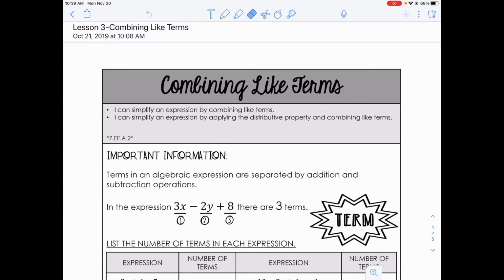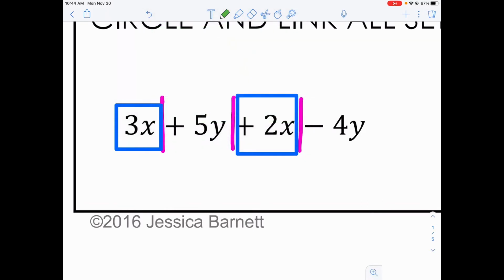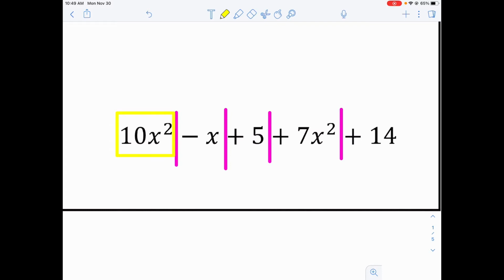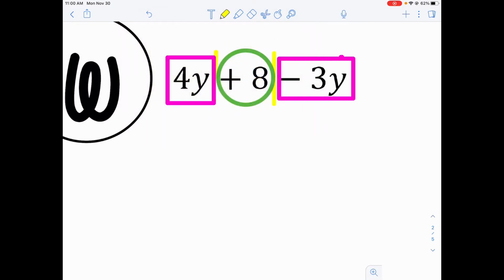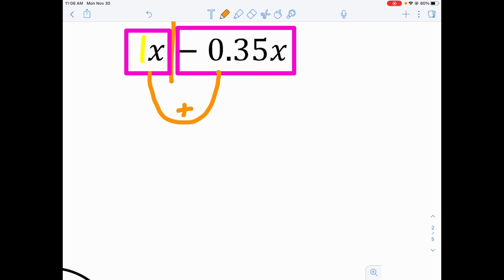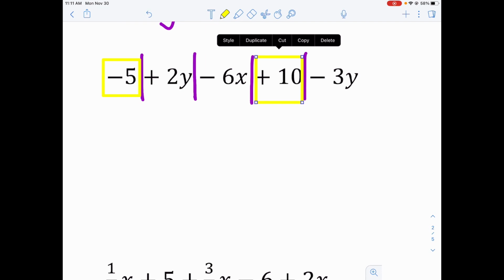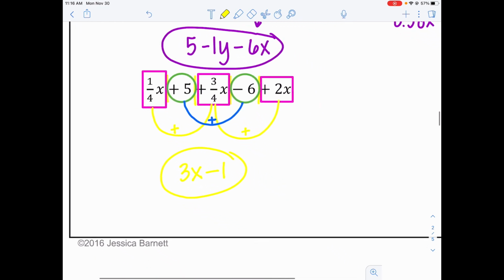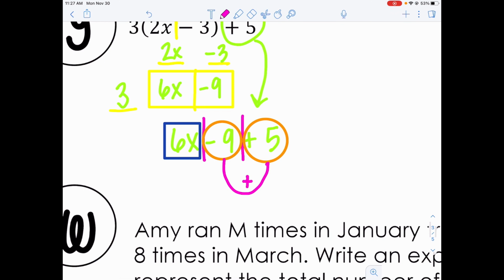Combining Like Terms Notes